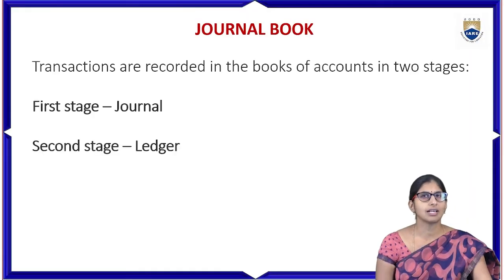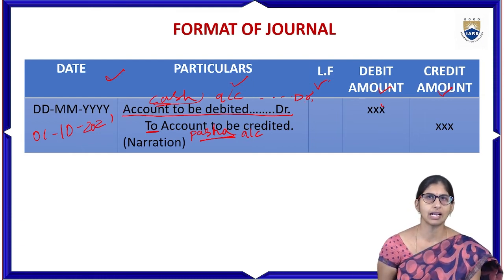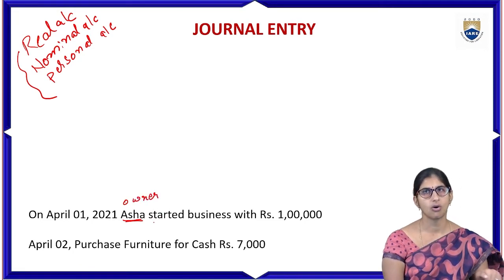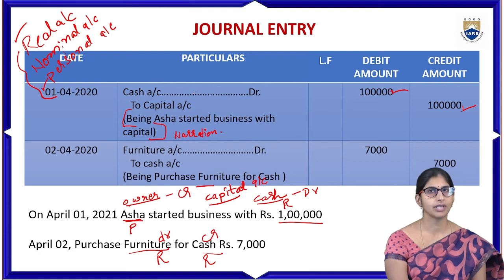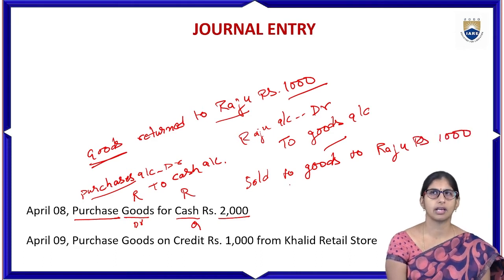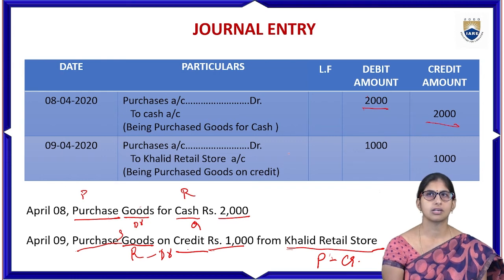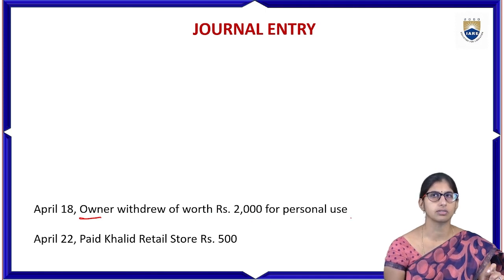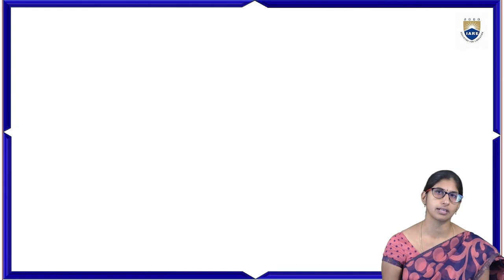Journal Book and Journal Entries by Ms. I Shireesha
Journal Book and Journal Entries by Ms. I Shireesha | Department of MBA | IARE

Telangana, India.